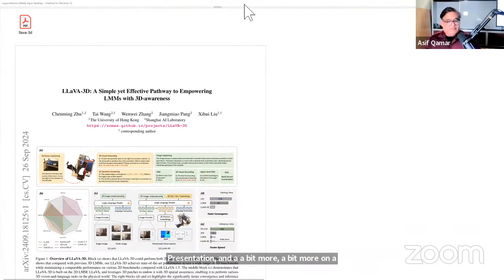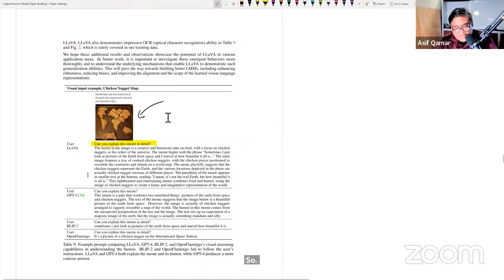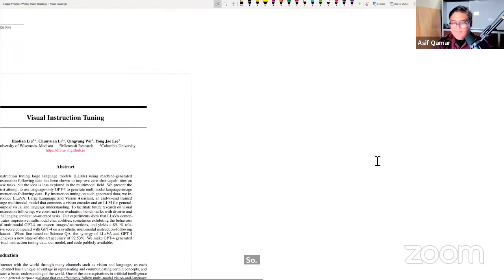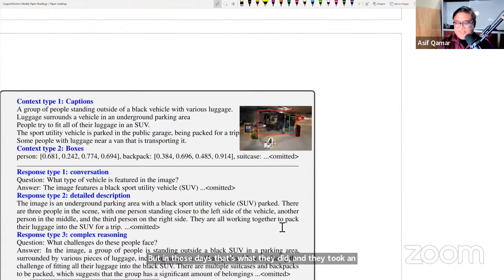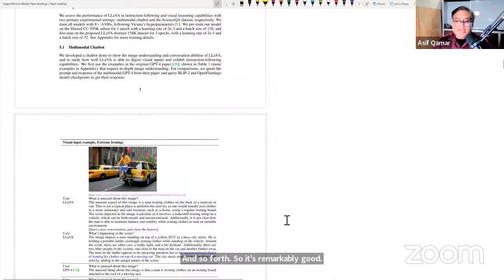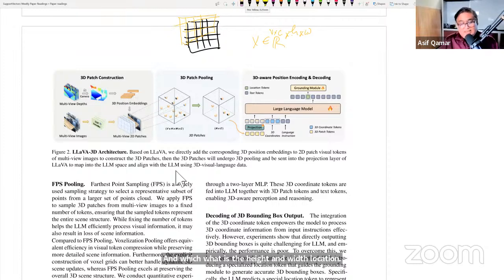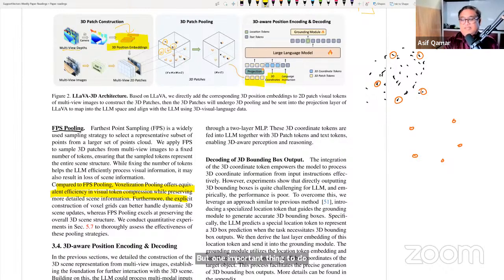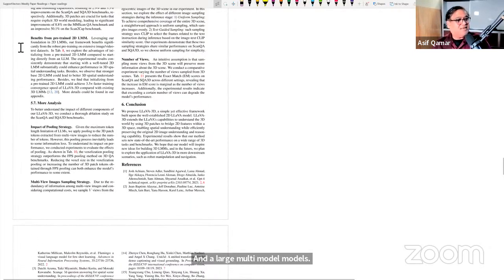[Paper Reading] LLaVA-3D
Today, as part of our weekly paper reading, we are going to cover the paper titled "LLaVA-3D: A Simple yet Effective Pathway to Empowering LMMs With 3D-awareness" -

- LLaVA 3D Overview: The model enhances large multimodal models (LMMs) with 3D spatial awareness, allowing them to infer 3D structures from 2D images without needing actual 3D data.
- Comparison with Other Models: LLaVA 3D outperforms models like GPT-4, Blip-2, and Flamingo in visual understanding tasks, especially in interpreting complex images and memes.
- Key Technique: The model uses multiple 2D image views to infer 3D context and applies voxelization and positional embedding to enhance its spatial reasoning.
- Benchmark Results: LLaVA 3D achieves state-of-the-art performance across several 3D understanding benchmarks, surpassing competing models in a variety of tasks.
- Significance: This research highlights the growing importance of 3D and multimodal models in AI, pushing the boundaries of visual and textual understanding.